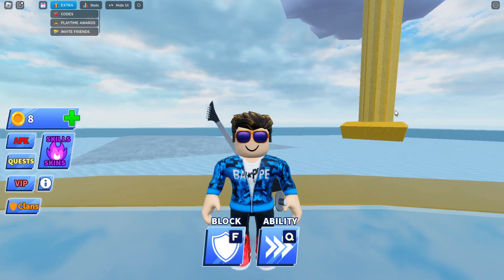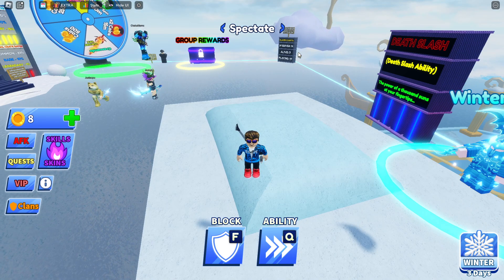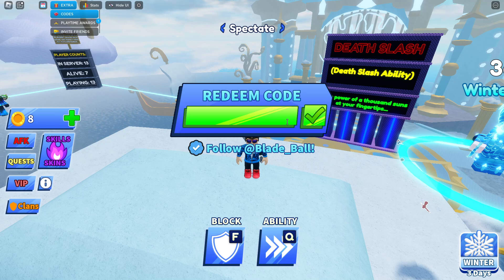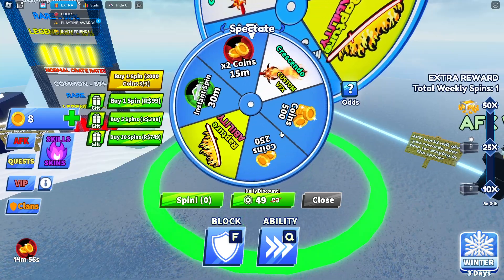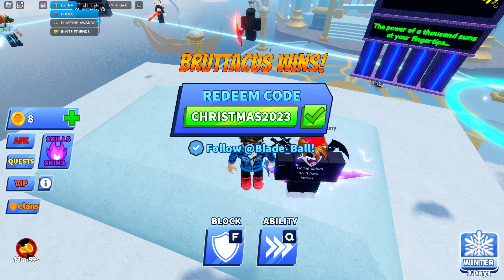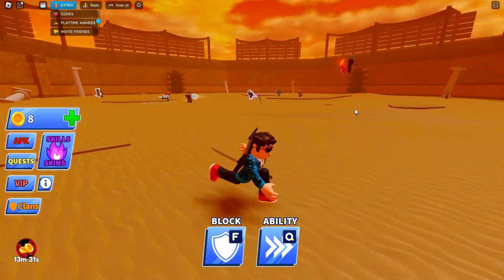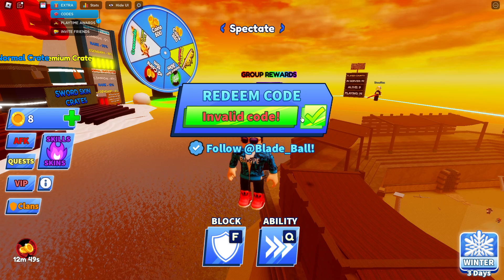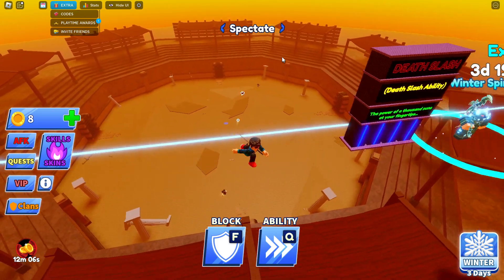*NEW* XMAS BLADE BALL CODES 2023! Roblox Blade Ball Codes December 2023